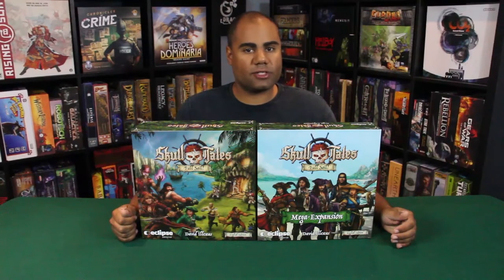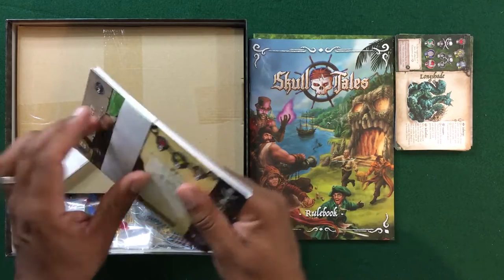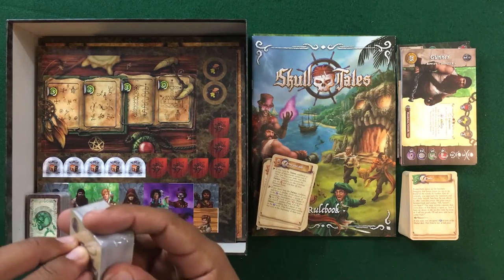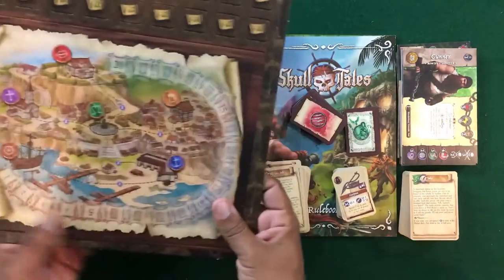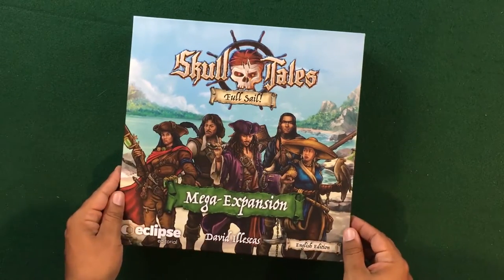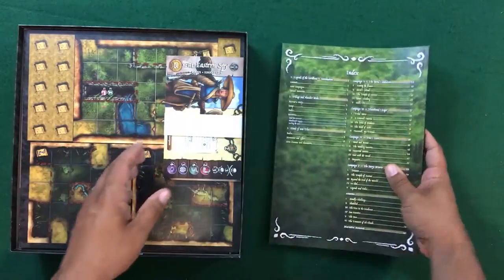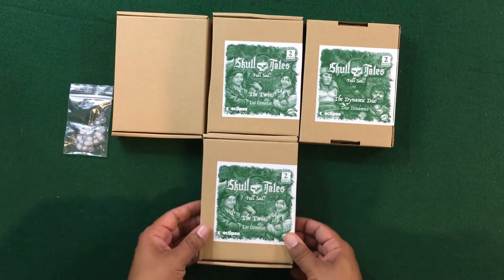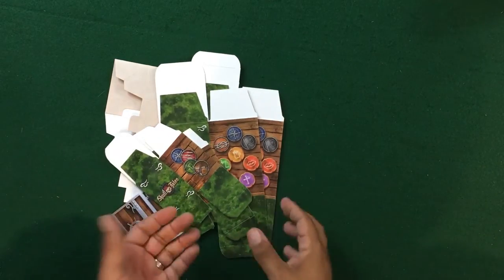Dice and Dragons - Skull Tales Full Sail Unboxing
What up Gamers! Today we are unboxing Skull Tales Full Sail published by Eclipse Editorial. Below are time stamps to help you navigate this video with a description of the game following

Time Stamps
0:11         Intro
1:41         Core Game Box Unboxing Part 1
13:22       Core Game Box Unboxing Part 2
16:48       Mega Expansion Unboxing
23:55       Add-Ons Unboxing
28:30       Outro

Skull Tales Full Sail is a semi-cooperative pirate adventure game for 1 to 5 players. In Skull Tales, you are a pirate of the Caribbean Sea in search of fame and fortune. The game is played out in three phases: Adventure, Journey, and Port. These phases are games in and of themselves with mechanisms and components of their own. There are also many RPG elements to the game as well. Now is this the pirate game that will make you into Jack Sparrow stay tuned to find out and if you like what you see comment subscribe it won't cost you your Rum or get you capture by the British.